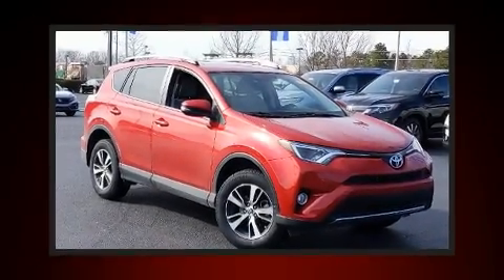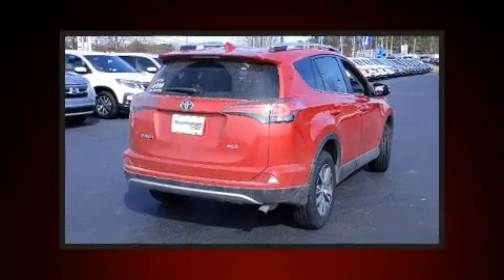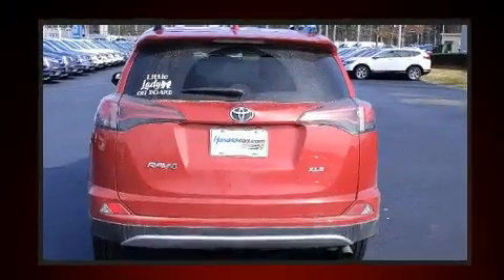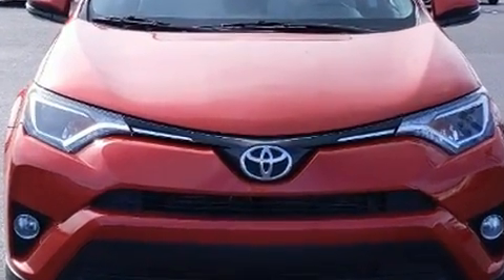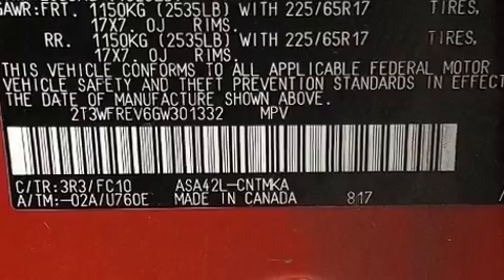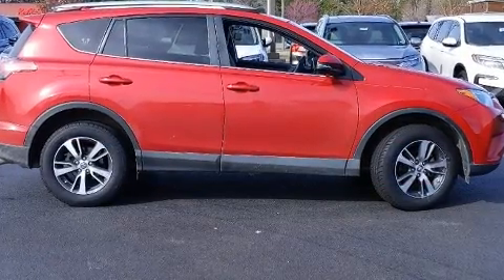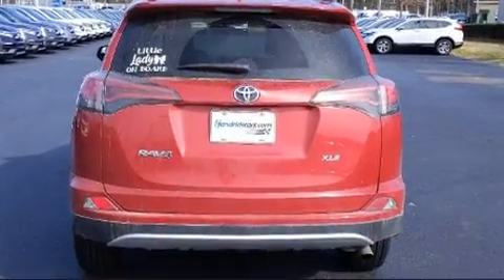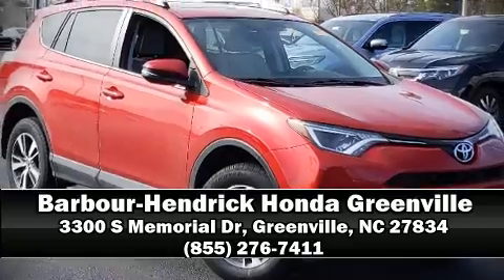2016 Toyota RAV4 FWD 4dr XLE in Greenville, NC 27834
You can expect a lot from the 2016 Toyota RAV4. Under the hood you'll find a 4 cylinder engine with more than 170 horsepower, providing a smooth and predictable driving experience. This model accommodates 5 passengers comfortably, and provides features such as: 1-touch window functionality, a tachometer, a trip computer, turn signal indicator mirrors, remote keyless entry, an overhead console, and more. For drivers who enjoy the natural environment, a power moon roof allows an infusion of fresh air. Audio features include an AM/FM radio, steering wheel mounted audio controls, and 6 well positioned speakers. Toyota also prioritized safety and security by including: dual front impact airbags, front side impact airbags, traction control, brake assist, a panic alarm, and 4 wheel disc brakes with ABS. For added security, dynamic Stability Control supplements the drivetrain. We pride ourselves in the quality that we offer on all of our vehicles. Stop by our dealership or give us a call for more information.